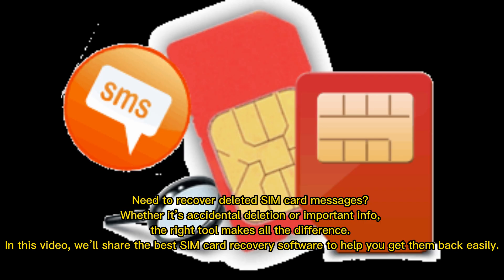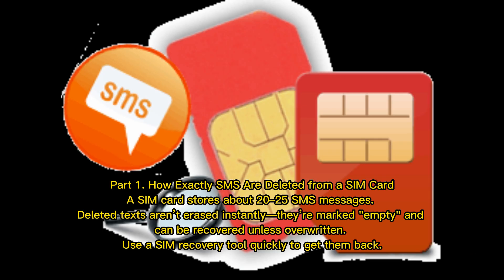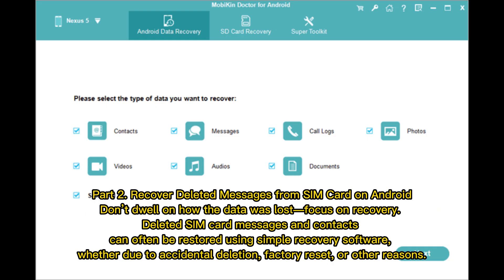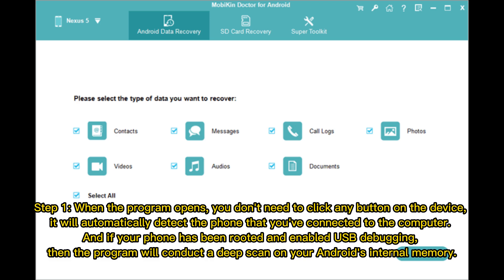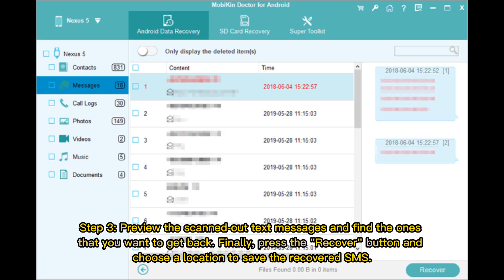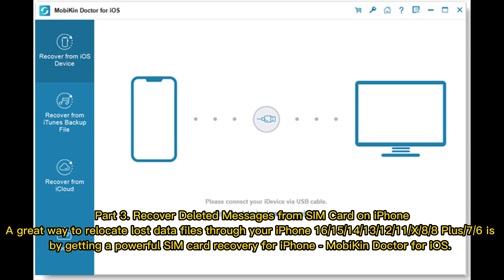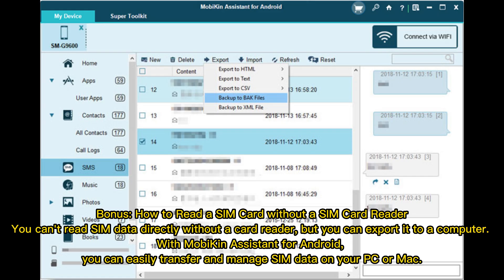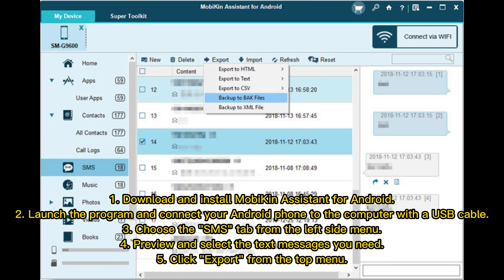4 Proven Ways to Retrieve Text Messages from SIM Card [Android/iOS]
Deleted SMS from SIM card on Android/iOS? In this video, we'd like to show you two excellent SIM recovery tools along with a detailed guide to recover deleted messages from SIM cards.

00:00 Start
00:18 Part 1. How Exactly SMS Are Deleted from a SIM Card
00:37 Part 2. Recover Deleted Messages from SIM Card on Android
01:42 Part 3. Recover Deleted Messages from SIM Card on iPhone
02:16 Bonus: How to Read a SIM Card without a SIM Card Reader